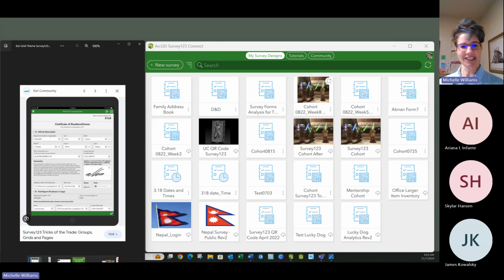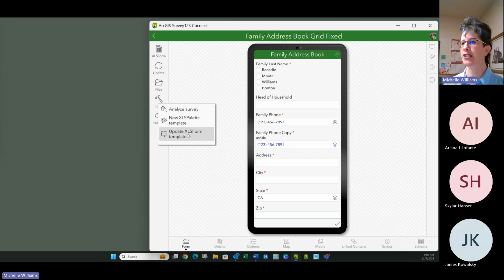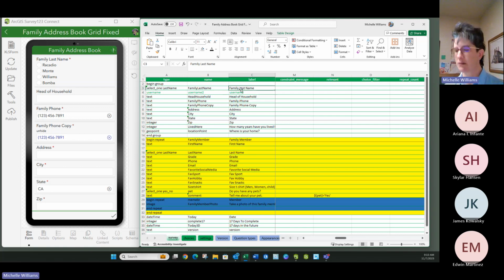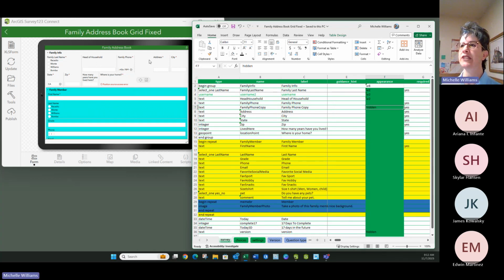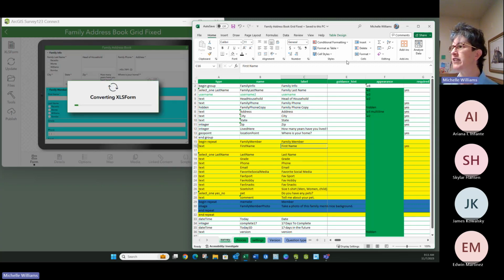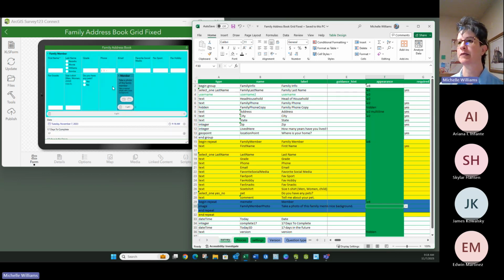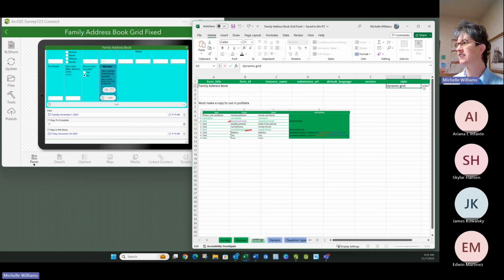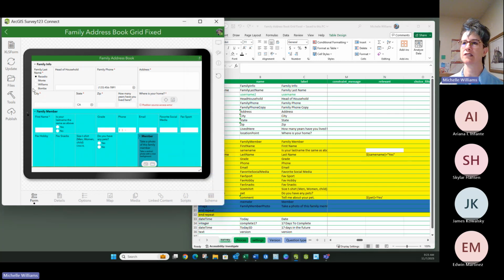Survey123 Grid Themes